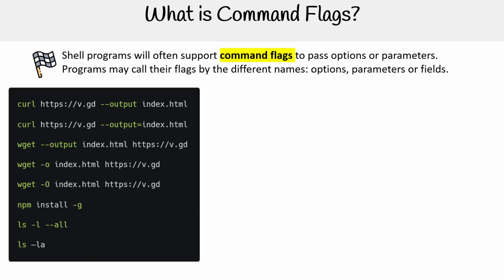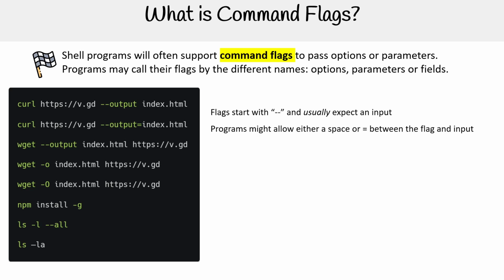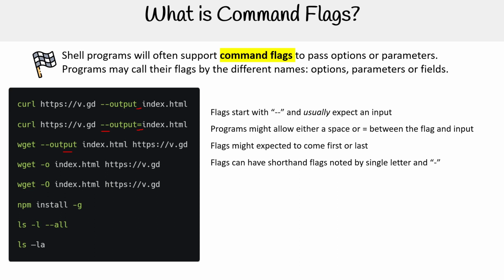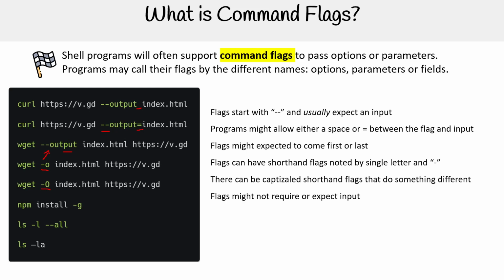SAAC03 — Command Flags